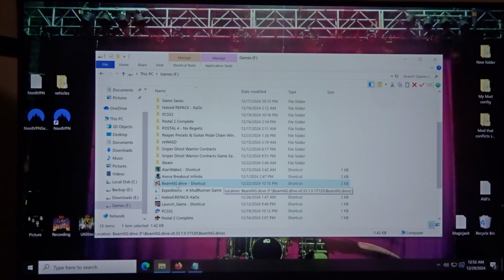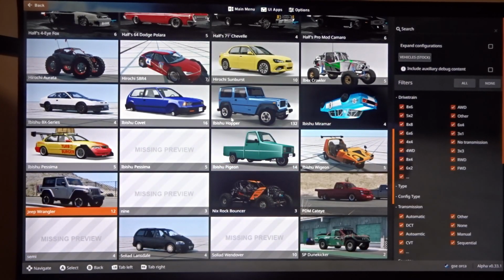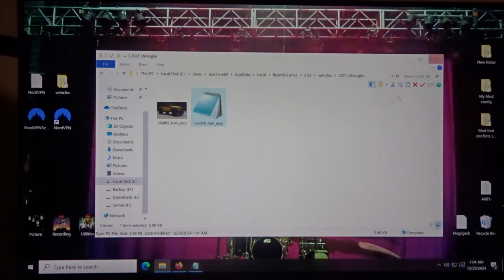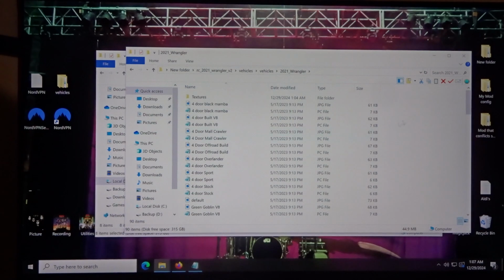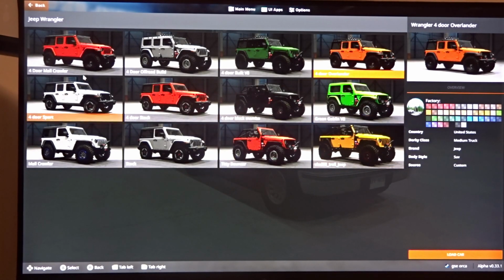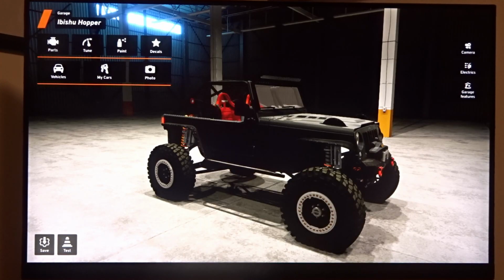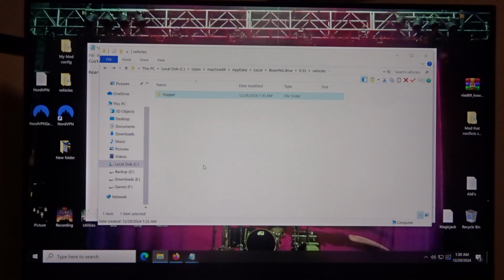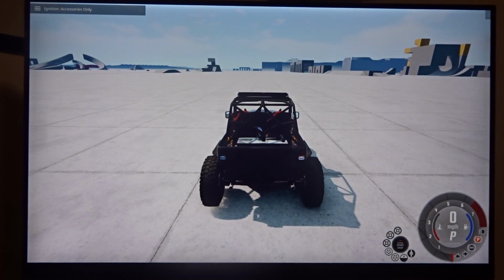How to Compile Beamng (Zip Files Configs/Mods Vehicle Builds)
Copy & Paste this code to "Notepad" & follow what I did in the video:

   "Configuration":"Drifting",
    "Transmission":"Manual",
    "Description":"It slides.",
    "Drivetrain":"RWD",
    "Value":16500,
    "Performance Class":"6",
    "Config Type":"Custom",
    "default_color":"Royal Blue"